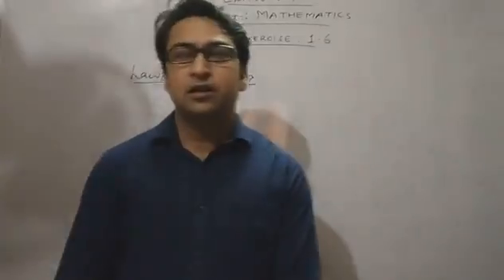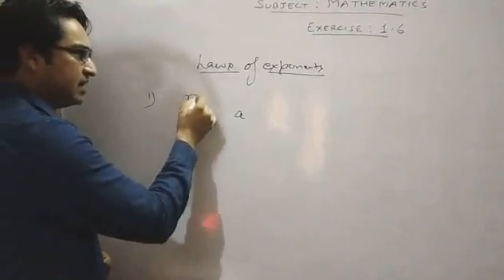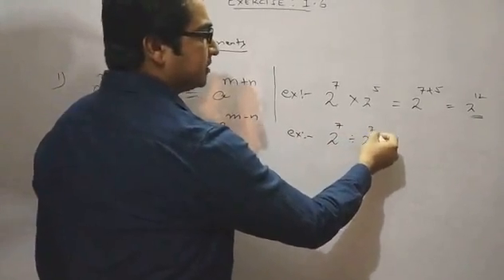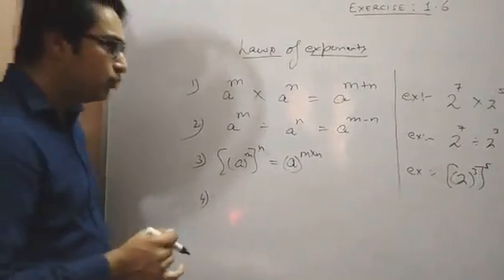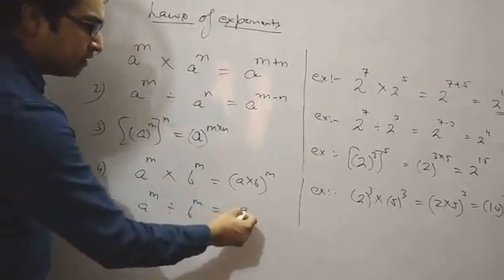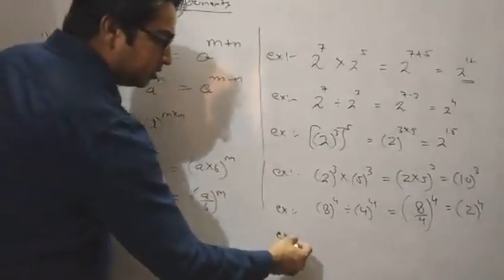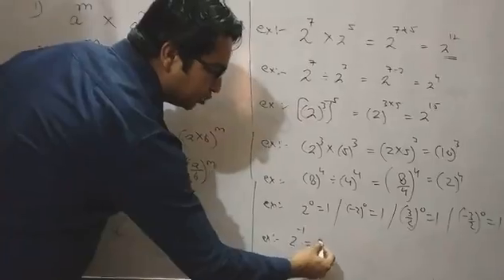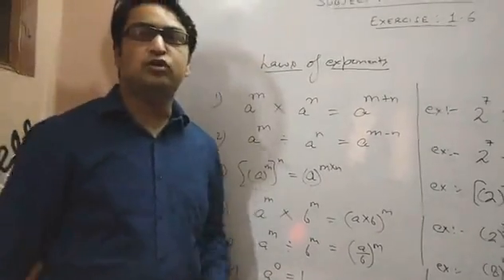Class-9-Chapter -1- Exercise -1.5-Introduction- Part- 1